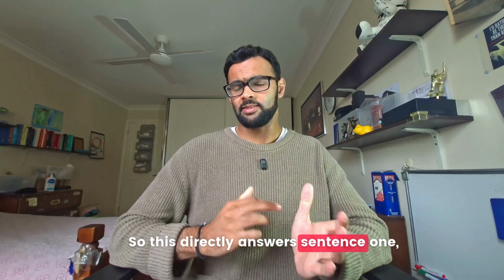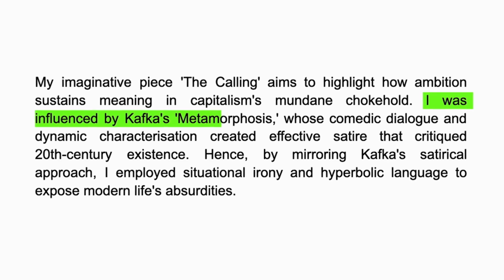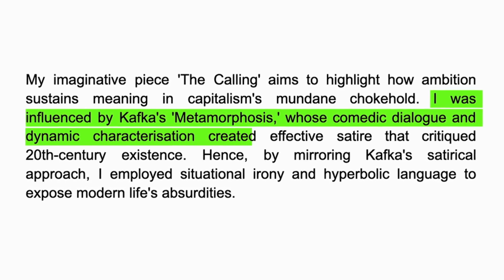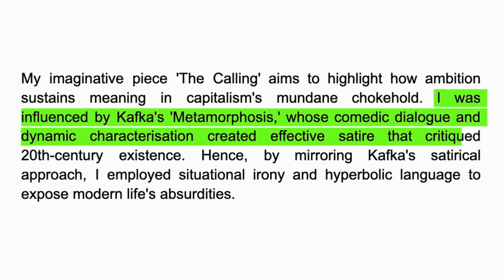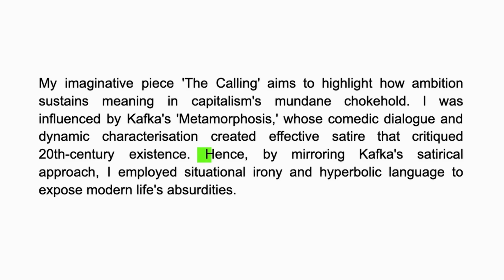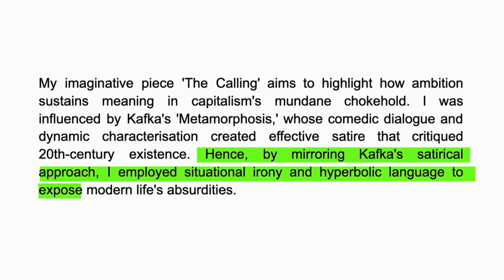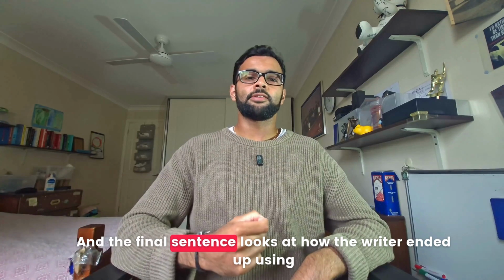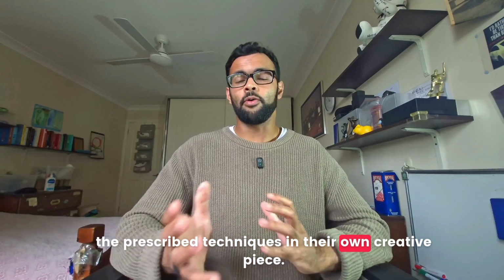How to write a BAND 6 HSC English Module C Reflection | Make HSC English Easy!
If you’re preparing for the HSC English Module C Reflection, memorising a generic essay won’t cut it — I learned that the hard way.

In this video, I’ll walk you through the Band 6 strategy for Module C reflections:

✅ Why it’s about your decisions, not your story
✅ The 3-sentence introduction formula that examiners love
✅ How to write body paragraphs that actually analyse your craft choices

If you’re serious about mastering Mod C reflections and avoiding the mistakes that cost me a Band 6, check out our complete cheatsheet with full-mark exemplars here ⬇️

And if you want to match with the BEST HSC English Tutors in the country, you can find them all in one place! ⬇️

Our expert KIS English tutors have guided thousands of students through the HSC, helping them break down creative writing, essay craft, and exam strategy into simple, repeatable steps.

TIMESTAMPS:
0:00 - Intro
1:12 - Reflection Mistakes
2:43 - How To Write Intro Sentences
4:34 - How To Write Body Paragraphs
6:01 - Conclusion